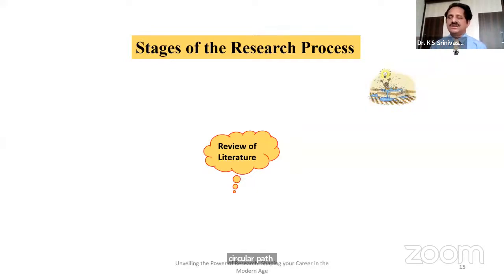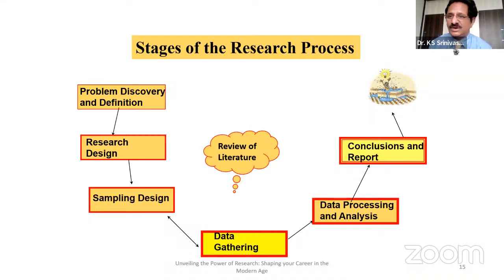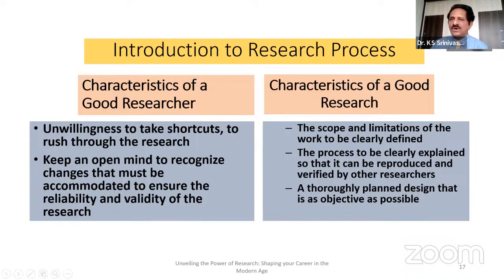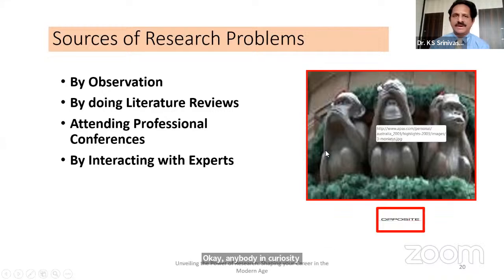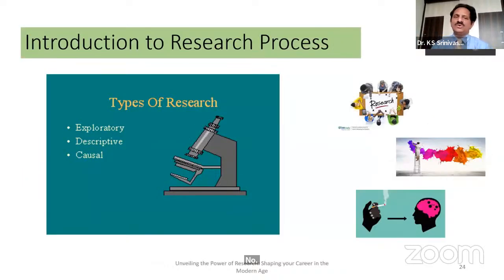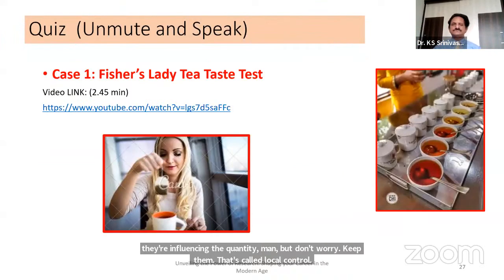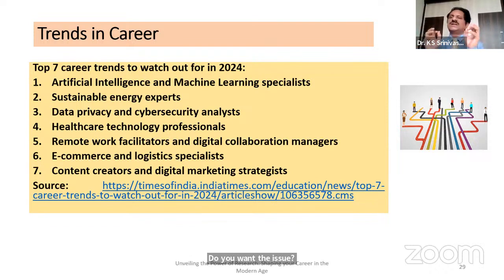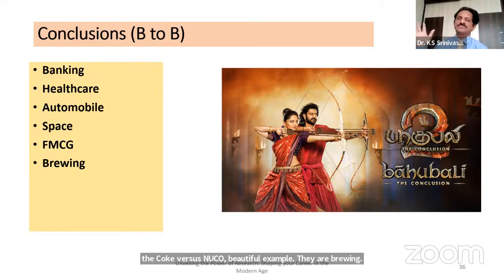Expert Talk: Unveiling the Power of Research with Dr. K.S. Rao | GLA University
Join us for an inspiring session with Dr. K.S. Rao as he delves into the transformative role of research in today's career landscape. Discover how harnessing the power of research can pave the way for innovation, drive professional growth, and open up new career opportunities. Whether you are a student, academic, or industry professional, this talk will provide valuable insights and practical advice on integrating research into your career strategy to stay ahead in the modern age. Don't miss this opportunity to learn from a distinguished expert in the field.